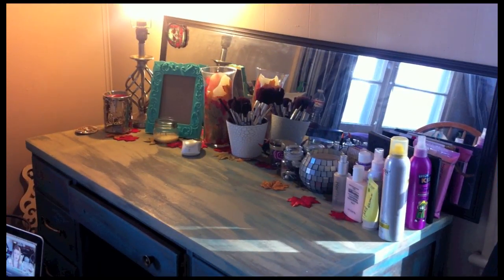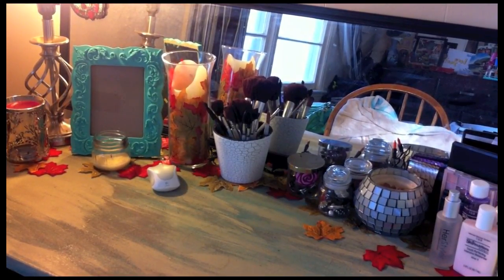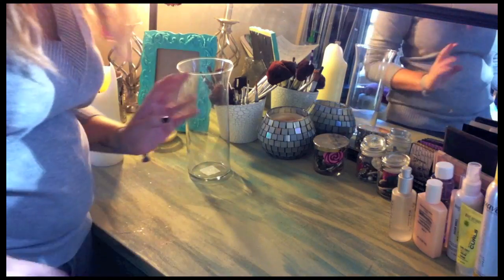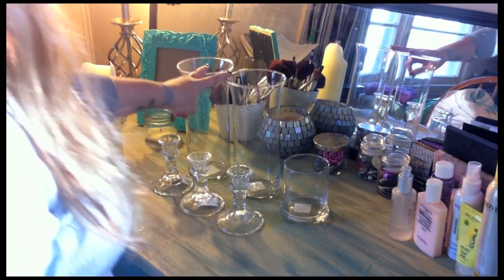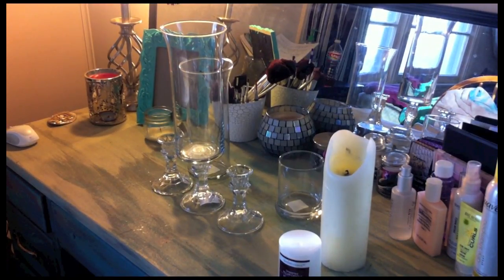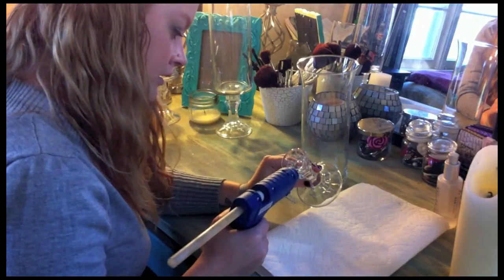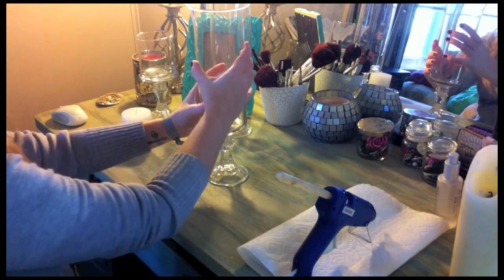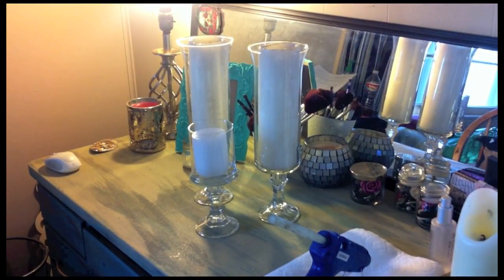Winter Desk Decor & Easy Dollar Tree DIY!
Since I bought my desk that I absolutely adore, I love decorating it for the seasons. I decided to share with you guys how I decorate it for winter this year. Most of the products I got from the Dollar Tree (either this year or last year). The things that aren't from the Dollar Tree I have gotten from the thrift store or just have had for ages. I like to look on Pinterest to get inspiration. While browsing on there I ran across some super cute candle vase ideas and thought "I can recreate that from items from the Dollar Tree!" So I went and picked them up and LOVED the way they turned out. In total each stemmed vase cost 2$. I love that it has like a Pier One imports/ elegant feel. These would be cute not only on a desk but also down the middle of the table for the holidays.

I joined Maker Studios and so can you!